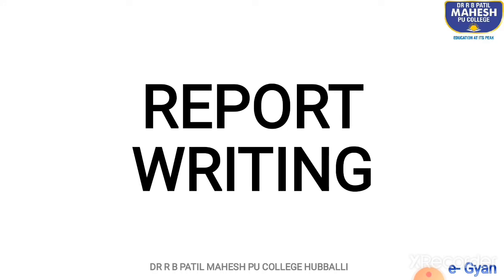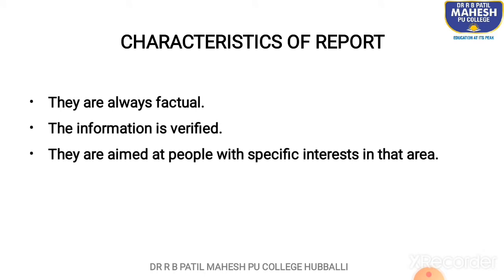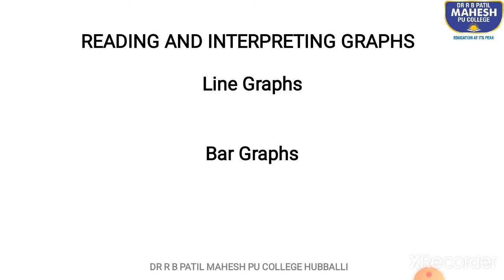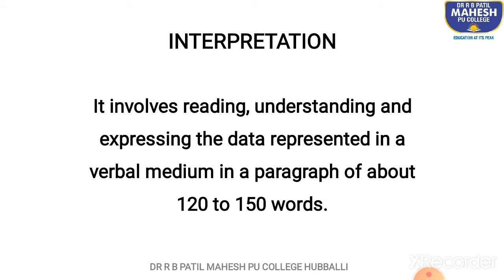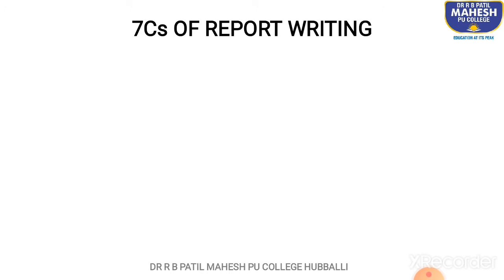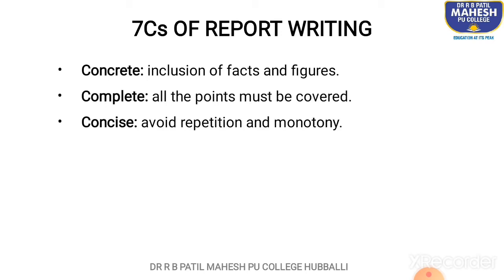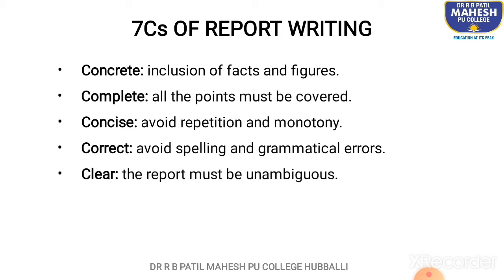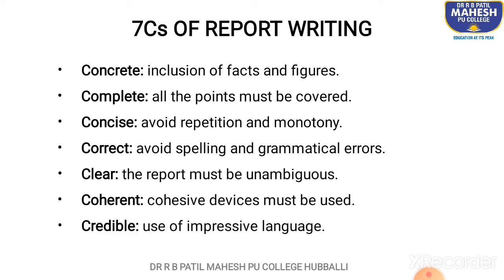English Lecture #48 Report Writing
This video consists of the following:
Definition, characteristics of report, interpretation of graphs, 7Cs of report writing and a specimen.